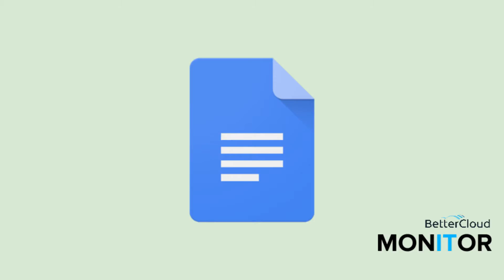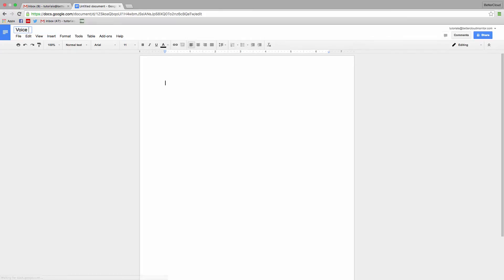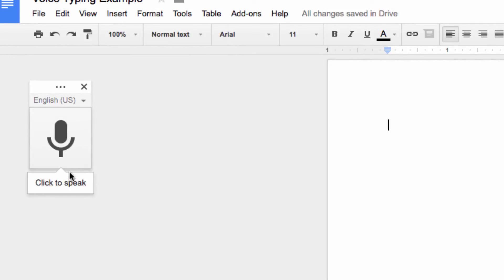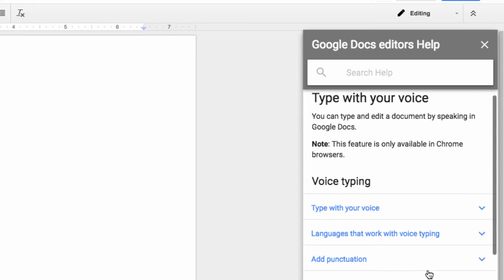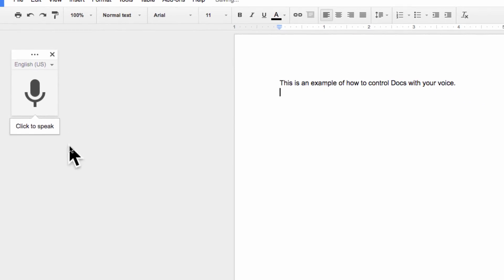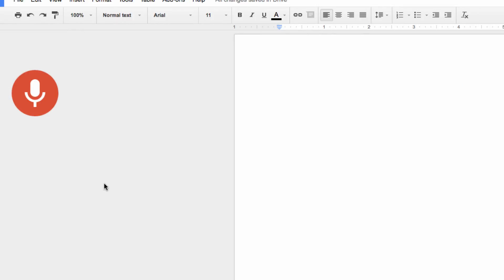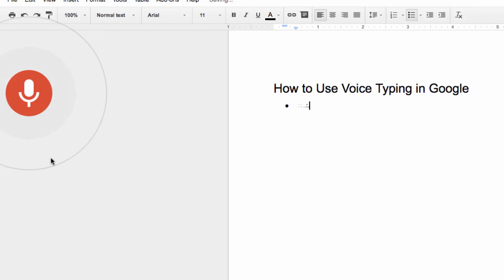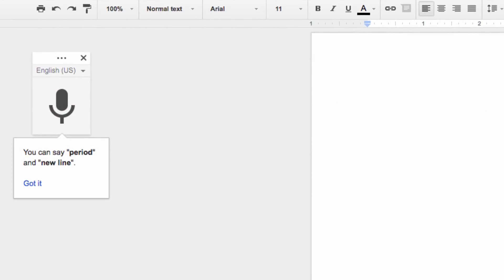You Can Now Use Your Voice to Format and Edit Your Google Docs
The Voice typing tool in Google Docs is new and improved. For six months, you’ve been able to type with you voice, but today you are able to use a long list of commands to do a whole lot more.